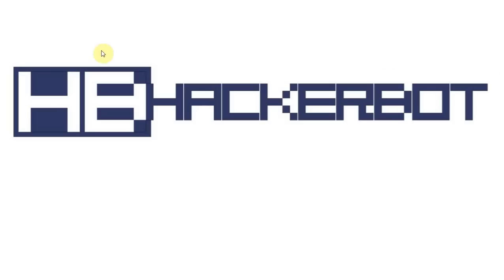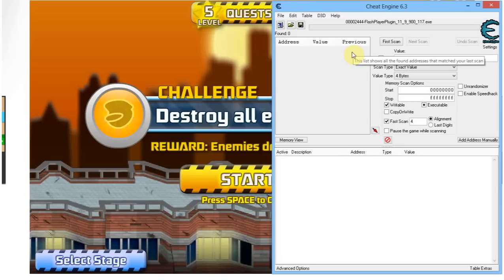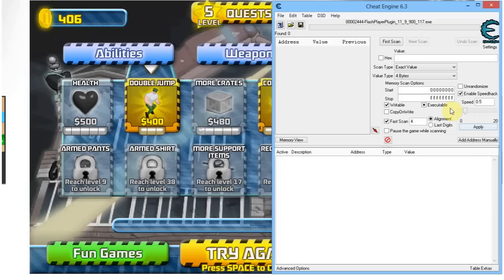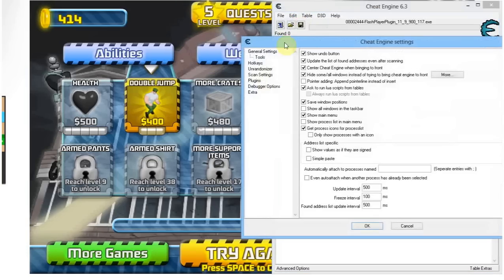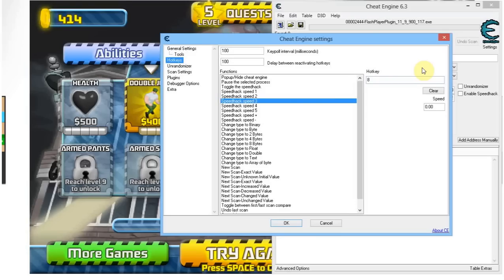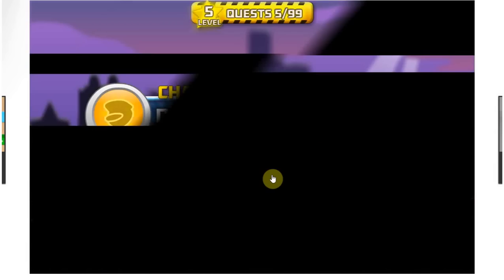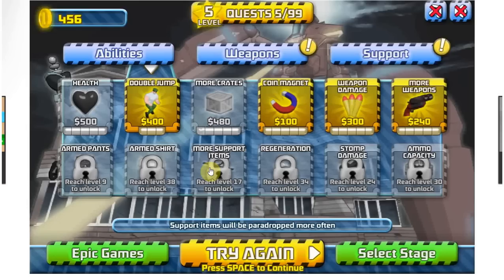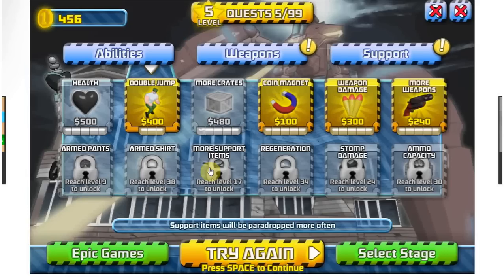How to Cheat in almost any PC Game Using Cheat Engine - 'Speed Hacks'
In this video we have a look at speed hacks. This is a very simple and useful technique to slow a game down, giving you more time to react and godge or whatever. Speed hacks can be used to complement other hacks or can be sued as a kind of God Mode, if everything else fails.